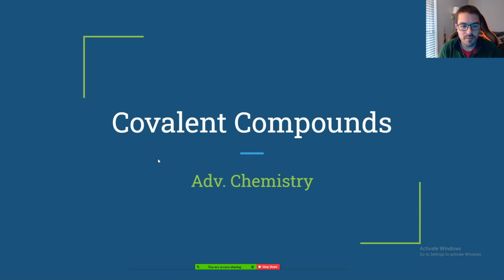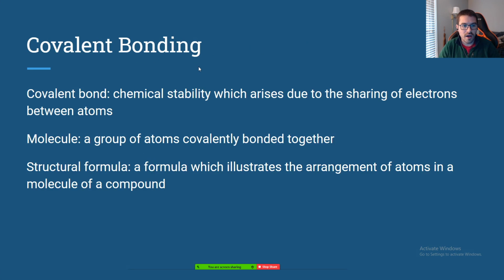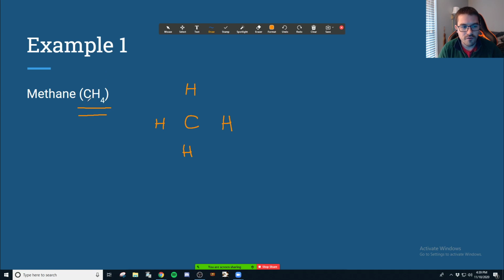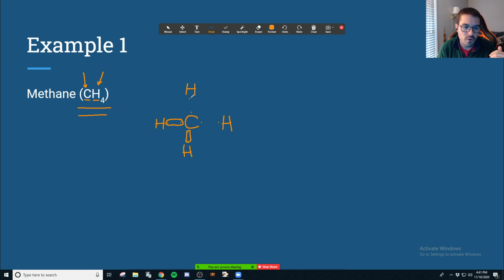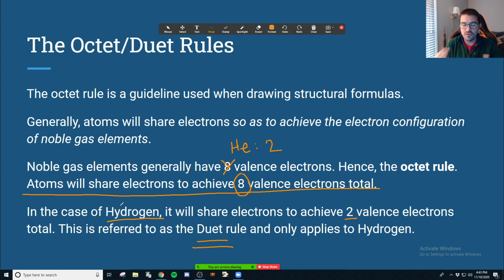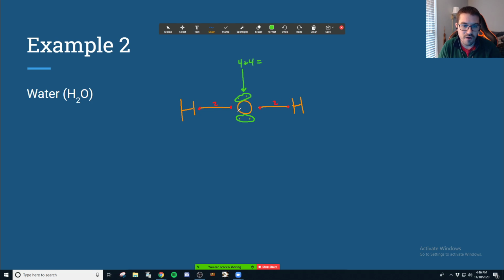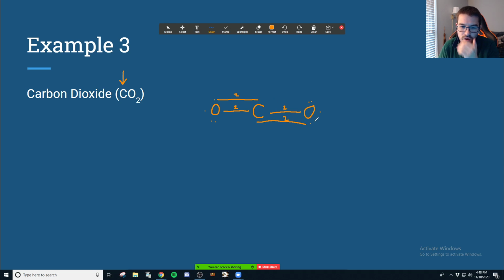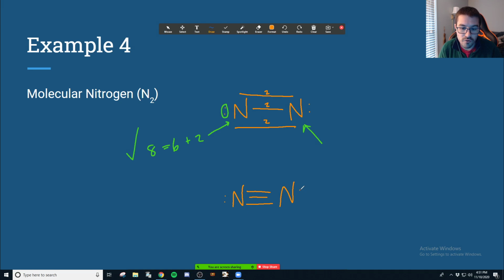Adv. Chemistry Covalent Compounds Notes